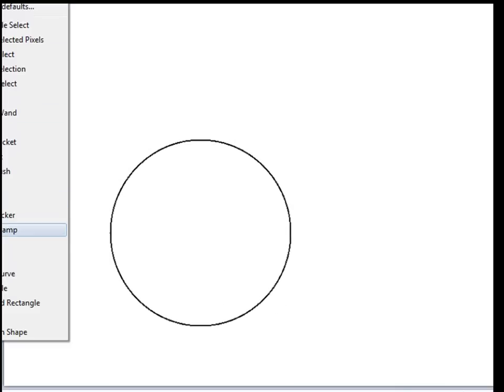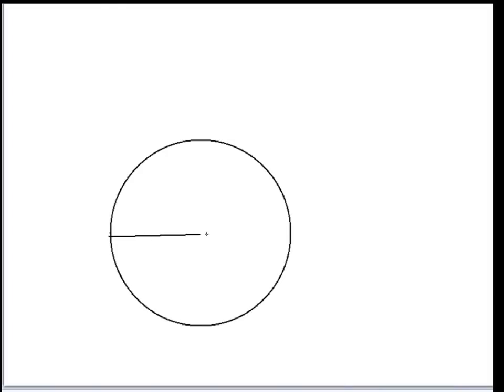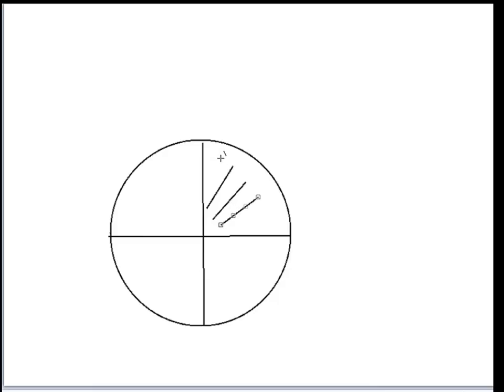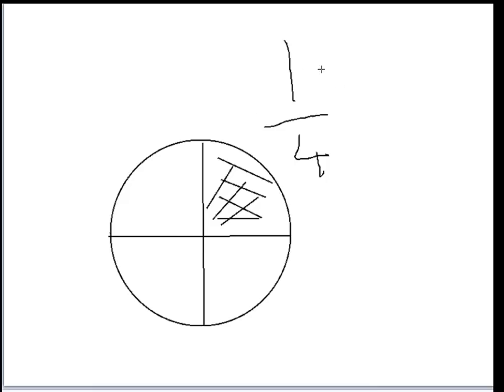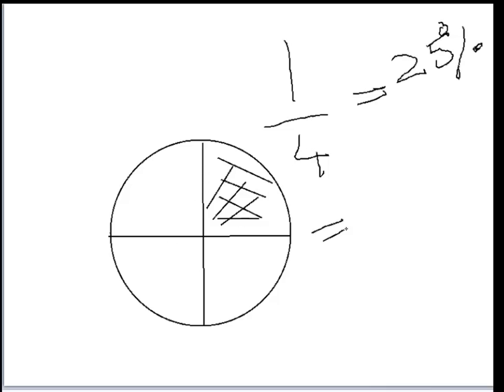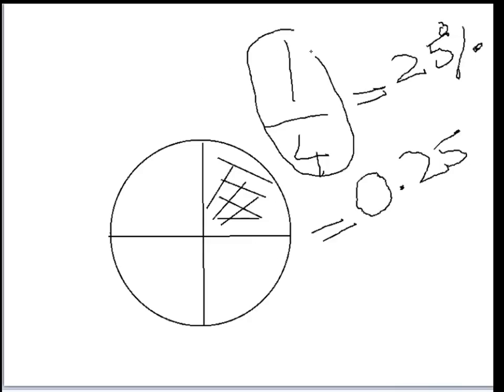fractions - Definition and types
understanding a fraction